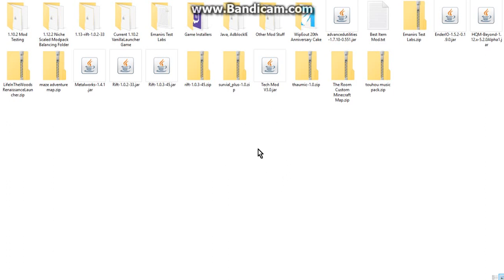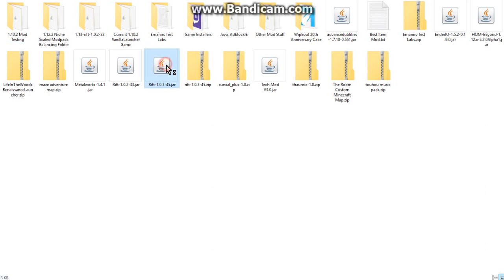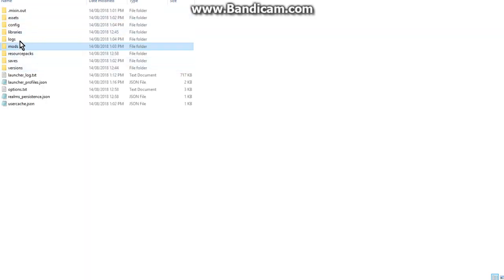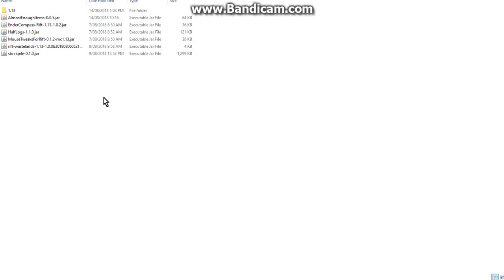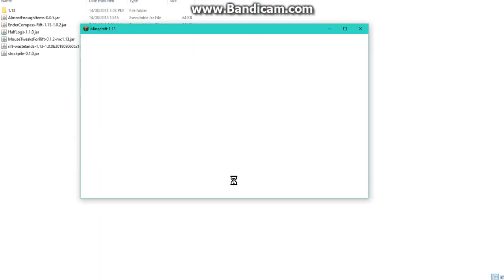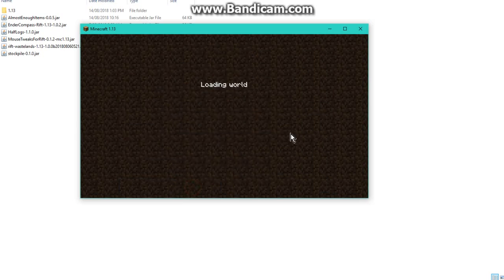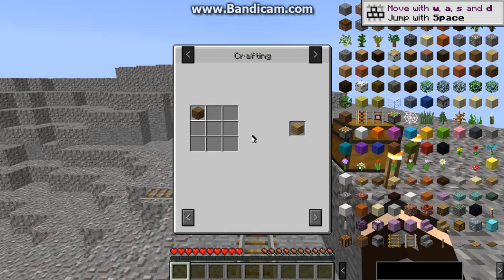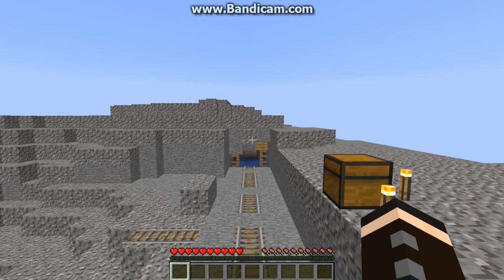(English, Low Volume) 1.13 Release Mods Using Rift 1.0.3.45 Vanilla Launcher Tutorial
Want mods for 1.13 release instead of the snapshots? This is an installation tutorial of Rift (the mod loader/API/Library like Forge but not replacing Forge, its just a stand in until 1.13 Forge comes out) for the Vanilla Launcher allowing for that to happen. I also have a MultiMC5 Instance tutorial and videos on 1.13 mods that are currently available if your curious.

If your curious about the mods for 1.13 check the 1.13 mods list